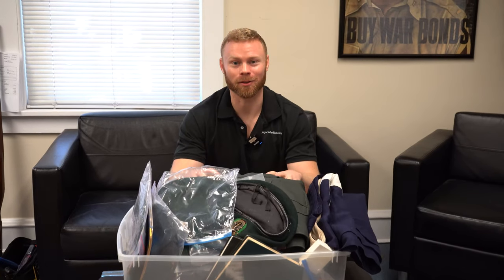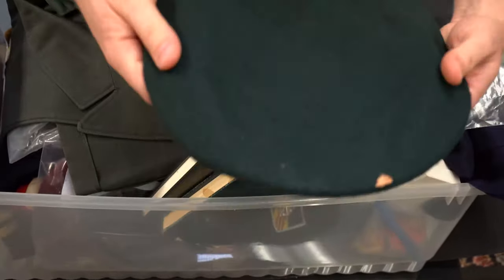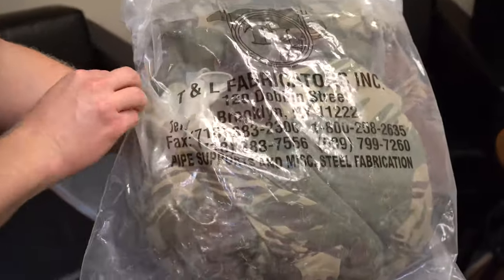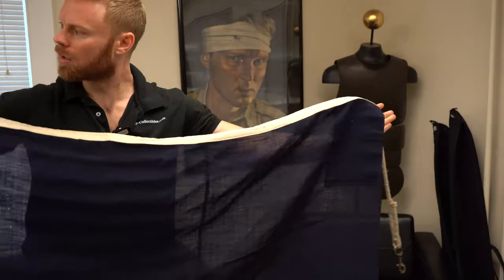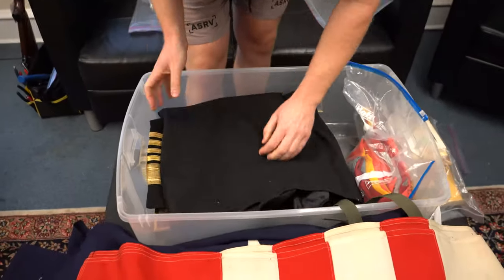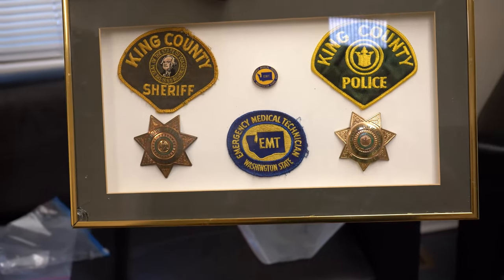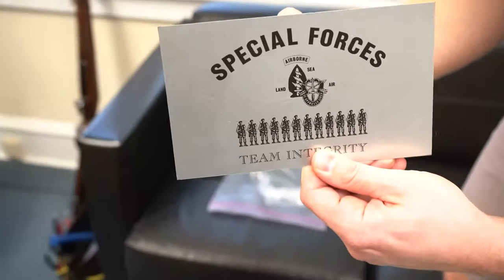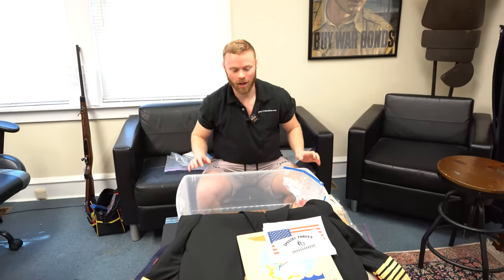Assembly of Relics From The Vietnam War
In this video, Kurt shows us an assembly of relics we received from a Vietnam War veteran!